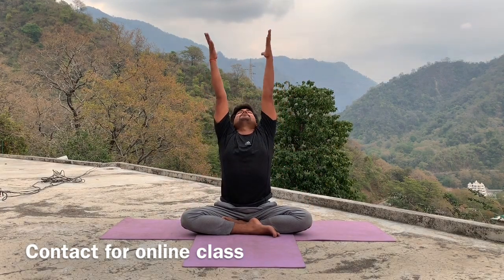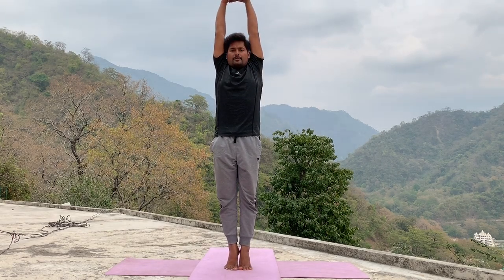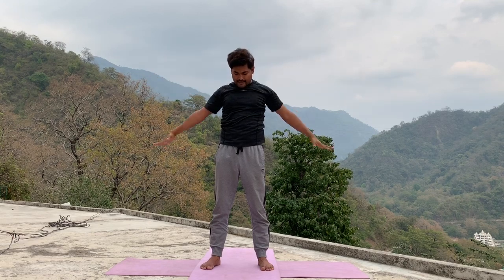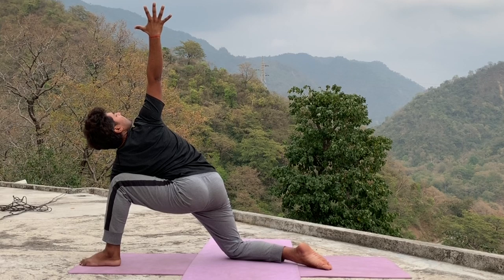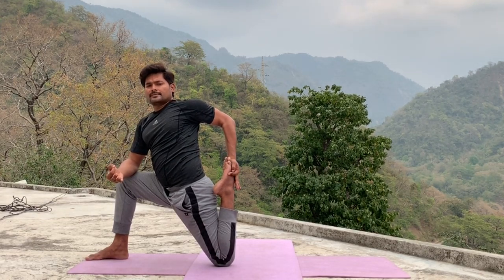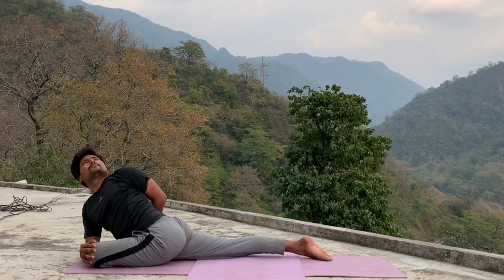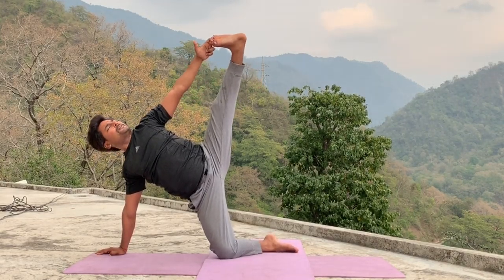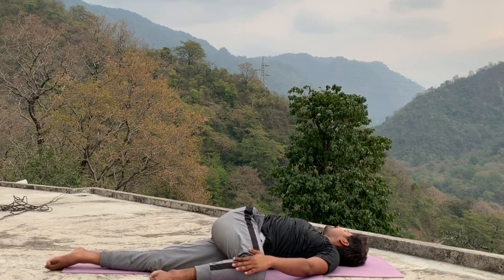Vinyasa Flow For Complete Beginners | 35 Minutes Vinyasa | Anmol Singh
Hello everyone, here i am Anmol Singh (Yoga With Anmol Singh) bring a new thing between you. I feel very happy to announce you that now i have started for Online Yoga Classes.
In My Center You can learn YTTC (teacher training course) 200 hr, 300 hr.

Every month organised Advance yoga Class (non-certified). In Advance Yoga Class You Have opportunity to learn everything about Advance Asana.

Every Weekend We Organize one yoga Workshop (On different concept) in Rishikesh. During workshop you have opportunity to follow my two sequence if your body agree for that.
i share many type of video on my channel.
i would like to tell you thanks again.